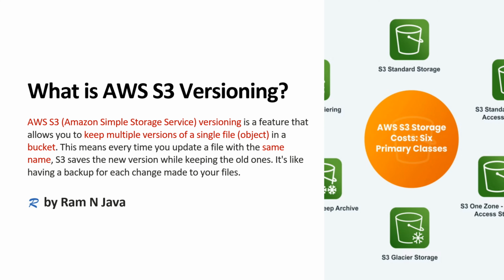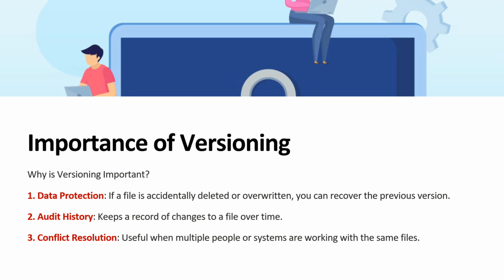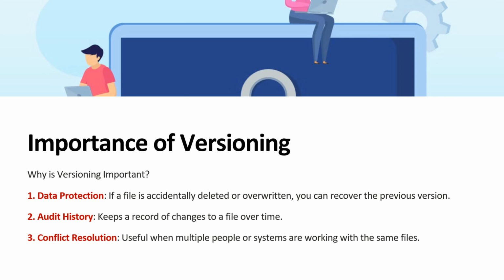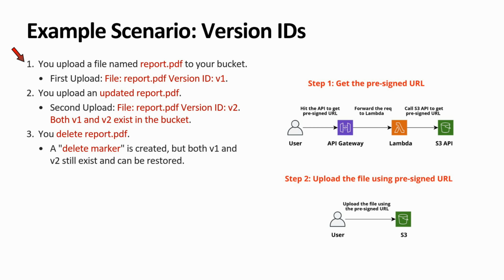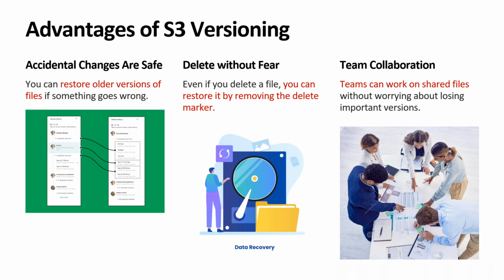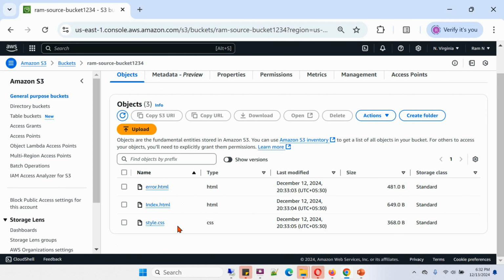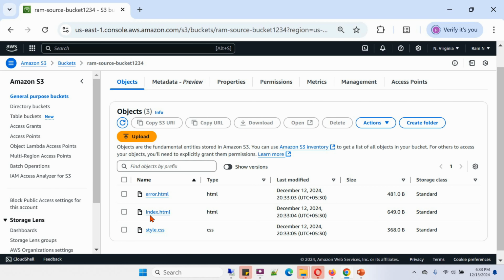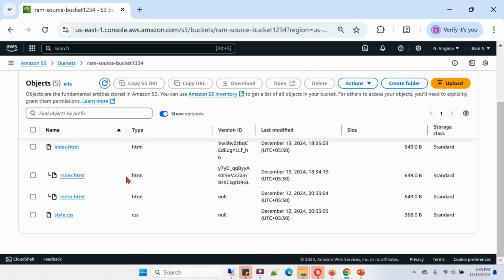AWS S3 Versioning Explained: Protect Your Data | AWS S3 Versioning: Never Lose Your Files Again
Learn all about AWS S3 versioning in this tutorial. Protect your data and never lose your files again with this simple setup for your Amazon S3 bucket.

# **AWS S3 Versioning Explained: Protect Your Data | Never Lose Your Files Again**

Want to make sure your files in **AWS S3** are always safe, recoverable, and never accidentally deleted? This beginner-friendly video explains **AWS S3 Versioning** in the simplest way possible. You’ll learn what versioning is, why it matters, and how it protects your data even during mistakes, overwrites, or accidental deletions.

This guide walks you through **how AWS S3 Versioning works**, real-life examples, how to enable it, and how to recover earlier versions of your files. Perfect for beginners, students, developers, and anyone using AWS S3 for storage.

Inside this video, you will learn:
• What **AWS S3 Versioning** actually is
• How versioning protects your S3 objects
• How to enable versioning in an S3 bucket
• How S3 handles deleted or overwritten files
• Real examples of recovering previous versions
• Why versioning is critical for backups and safety
• Best practices for beginners using versioning
• Common mistakes to avoid when enabling it

This tutorial uses simple explanations, real scenarios, and clear steps so you can start using versioning confidently, even if you're new to AWS.